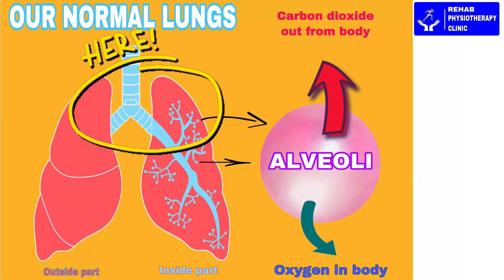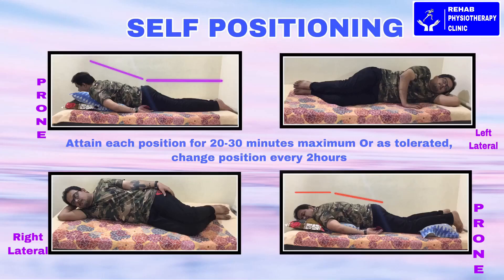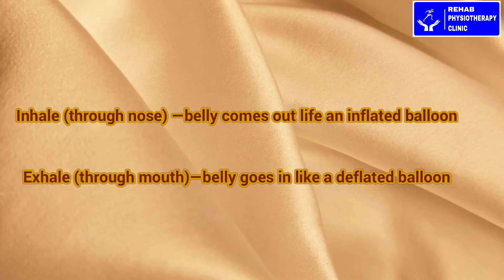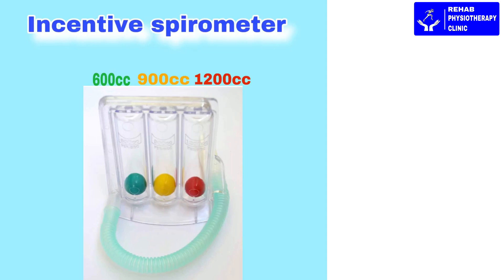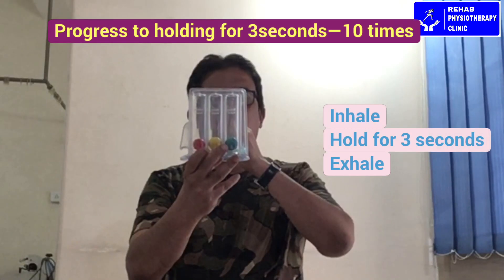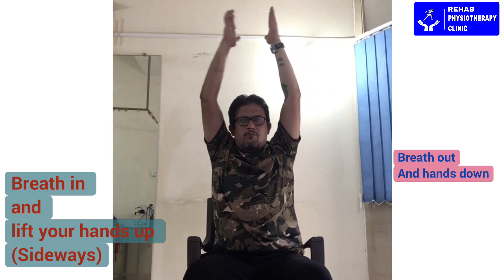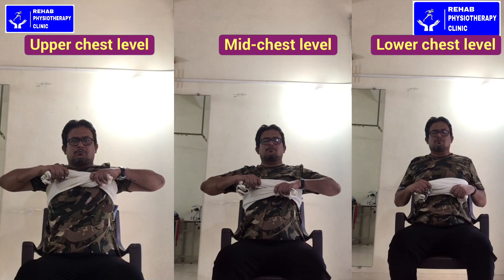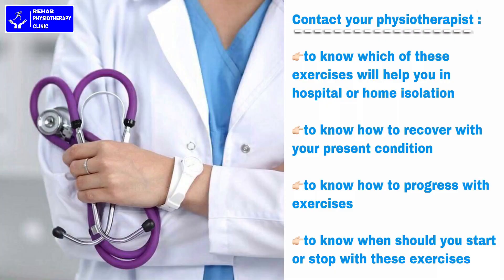COVID-19: Best breathing exercises in detail for faster recovery-Dr. Neha Kriplani (M.P.Th)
Dr. Neha Kriplani is a master of physiotherapy in Cardio-Respiratory Sciences and brings you easier detailed way of explanation for how to cope with oxygen desaturation and lungs related symptoms with breathing exercises and techniques used by respiratory physiotherapists all over the world.

Wishing for faster recovery and hope the world coming back to normalcy.